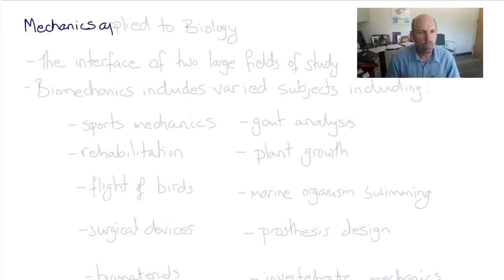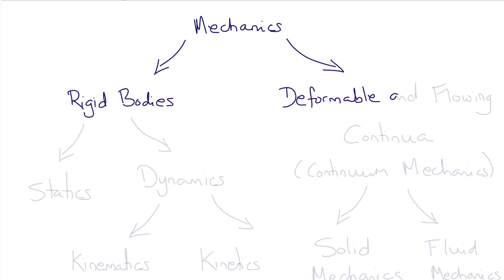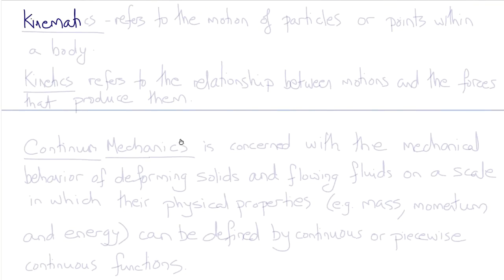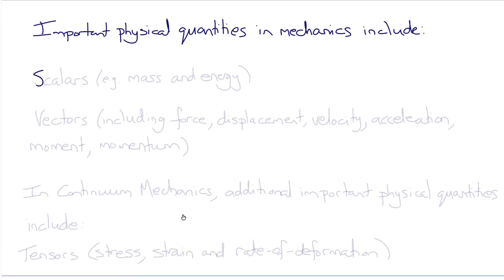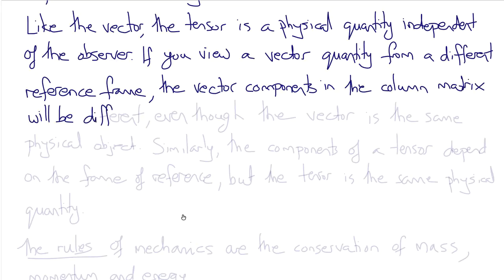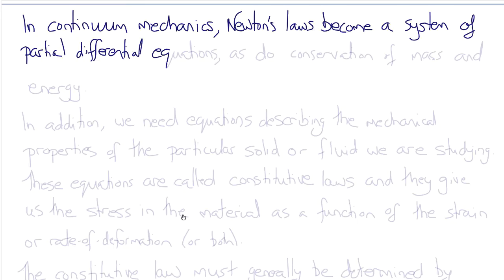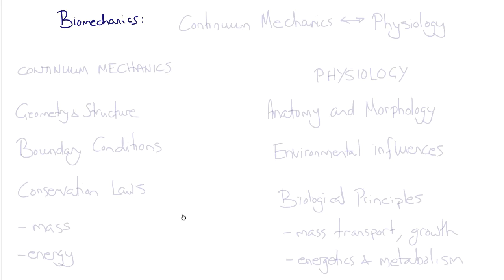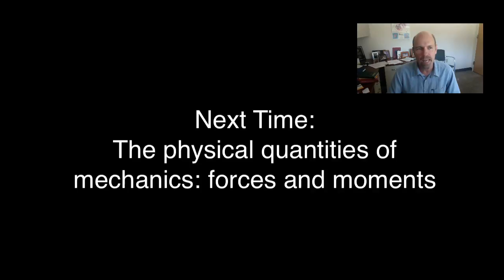BENG 110 Introduction to Biomechanics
Introduction to the application of statics, dynamics and continuum mechanics to biomedical problems